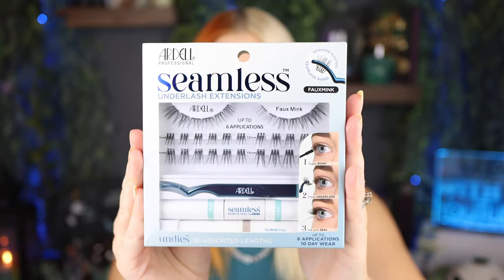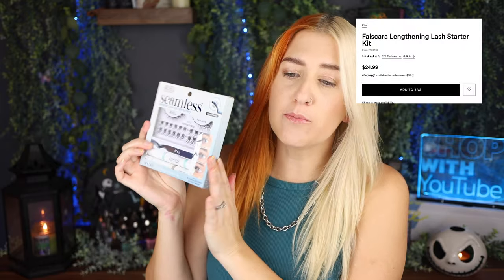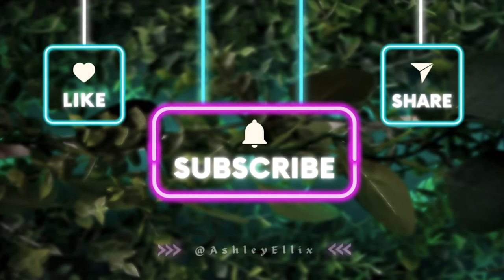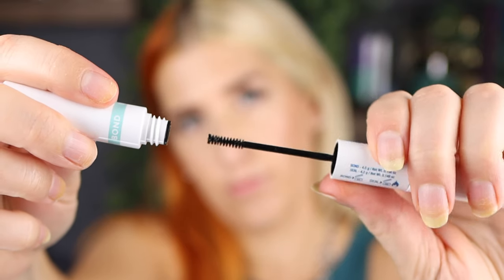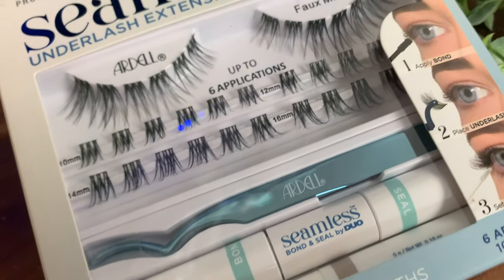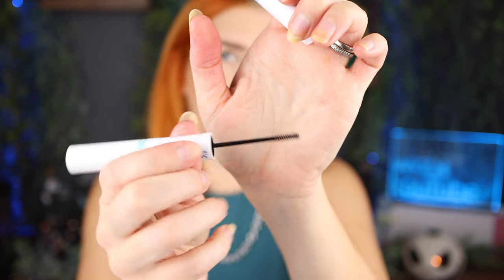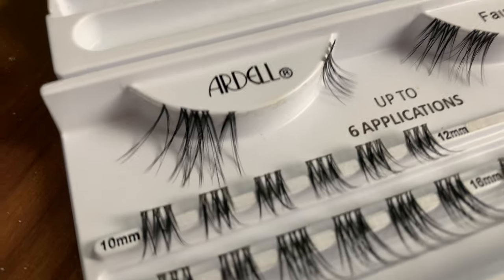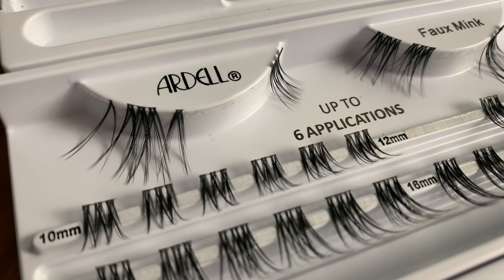*testing* ARDELL SEAMLESS Underlash Extensions!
Testing and trying another DIY Drugstore lash extension kit, this time its the NEW Ardell Seamless Underlash Extensions. Can this really hold a candle to my favorite Kiss Falscara? What's the wear time? Let's start testing them out!

😯SHOP MY GET UP, SET UP, & PRODUCTS USED:
Ardell Seamless Underlash Extensions // *

🙃FOLLOW ME ON:
All socials! = @AshleyEllix!